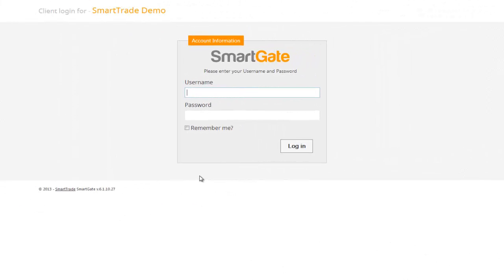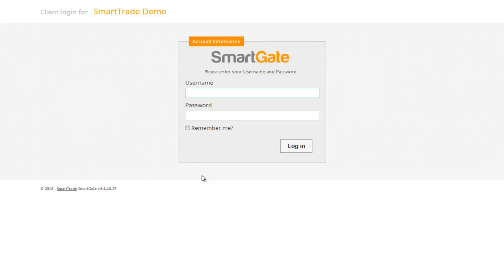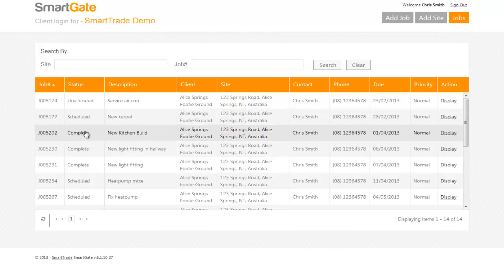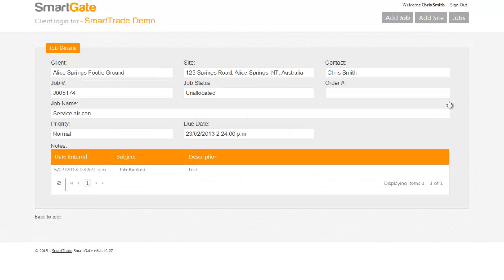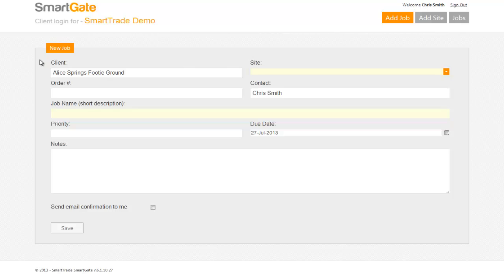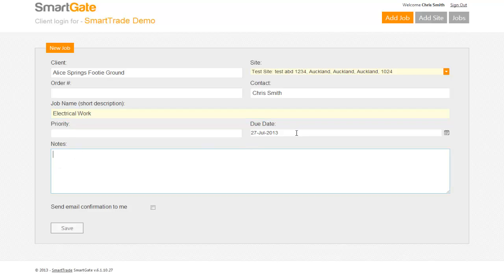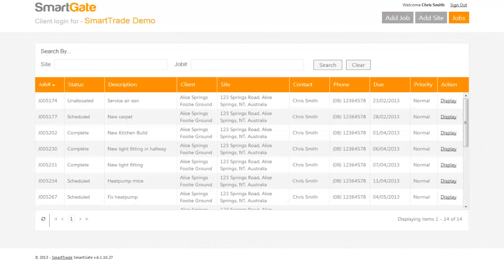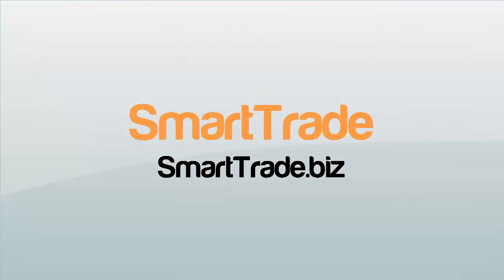SmartTrade SmartGate Customer Portal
SmartGate is SmartTrade's web based portal, which allows a SmartTrade user customer to log their own jobs and then track the status of them on the web.

A website can be set up for your client's to access that will allow them to add jobs directly into SmartTrade.

Through this website they will be able to see the jobs they have previously logged and read notes about the job.